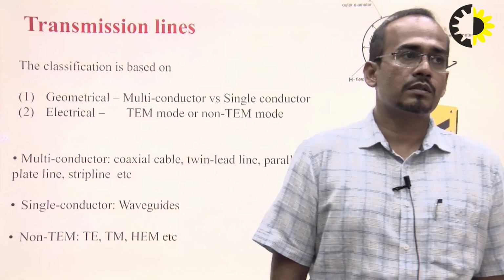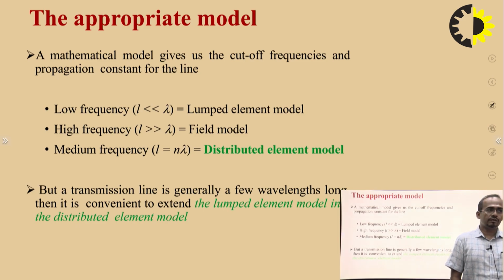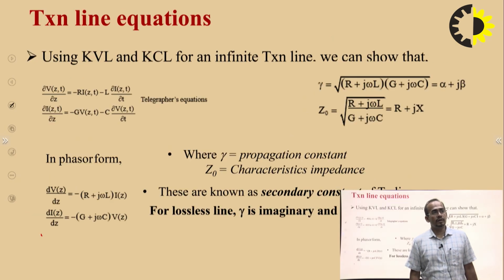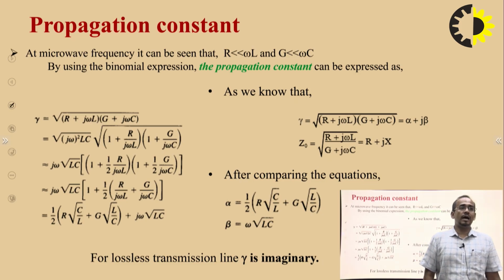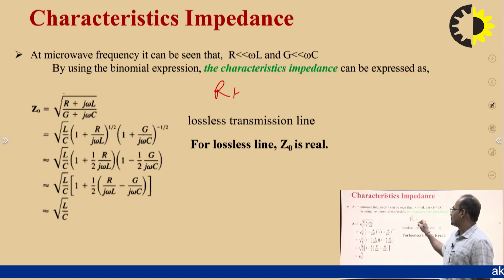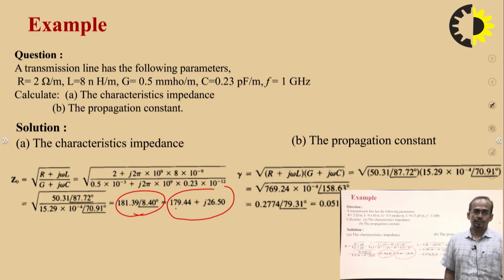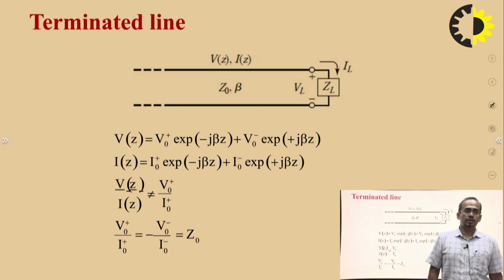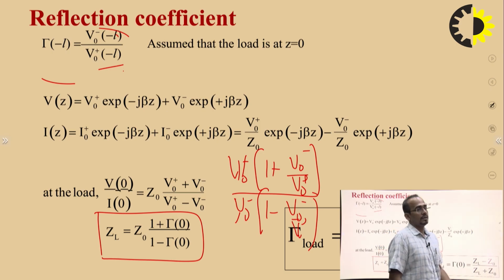WAVEGUIDE | MICROWAVE AND RADAR ENGINEERING | LECTURE 03 BY DR. KARUNESH SRIVASTAVA | AKGEC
Dear All,
Please find the links to all five units for MICROWAVE AND RADAR ENGINEERING below:

In this lecture, Dr. Karunesh Srivastava from Ajay Kumar Garg Engineering College (AKGEC) explains key concepts of Waveguides as part of the Microwave and Radar Engineering course.
📚 What you’ll learn in this video:
• Introduction to Waveguides
• Types of Waveguides
• Basic working principles
• Applications in Microwave Engineering
• Important concepts for exams and interviews
🎯 This lecture is highly useful for:
• B.Tech (ECE/EEE) students
• Anyone interested in Microwave & Radar Engineering